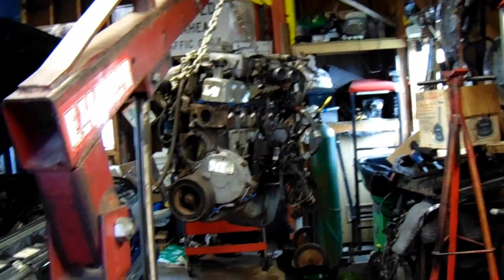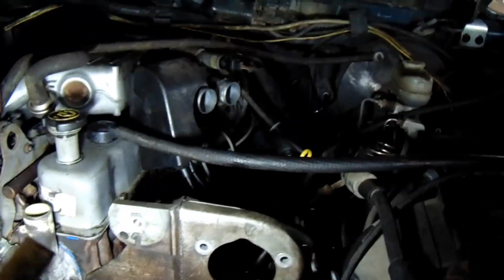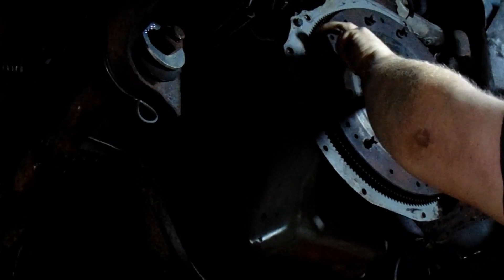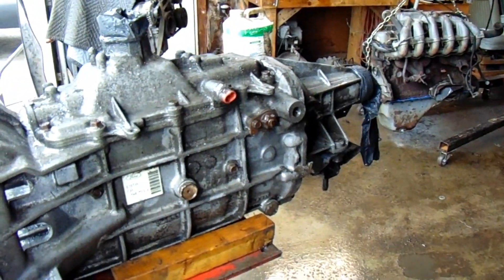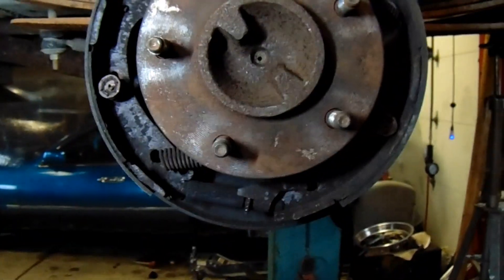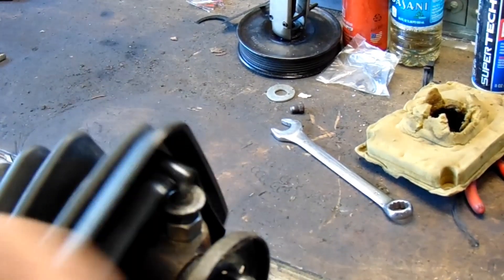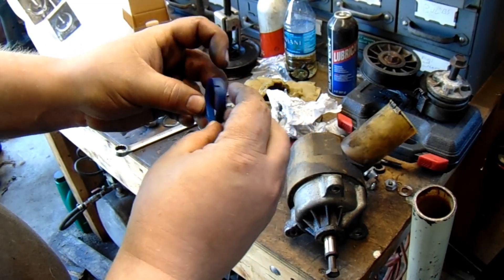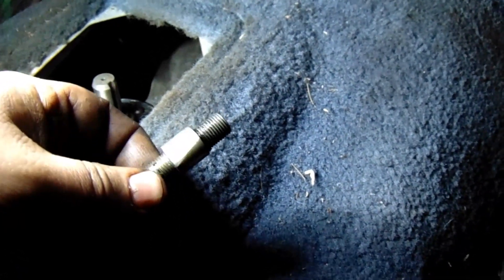F150 drivetrain install and startup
she runs good, i am pleased. more truck videos in a few weeks probbaly. Just call me Agent Double O Deuce 4 Blocc